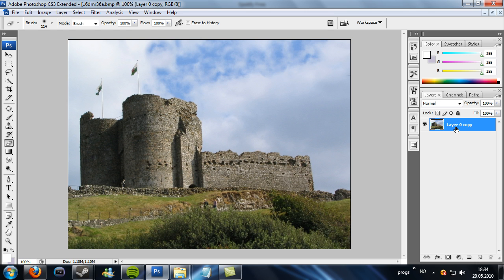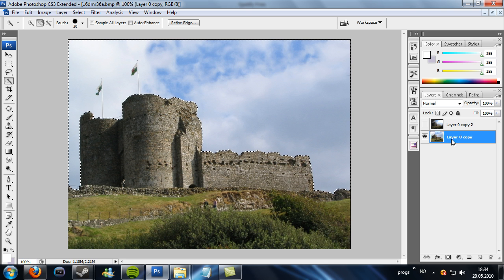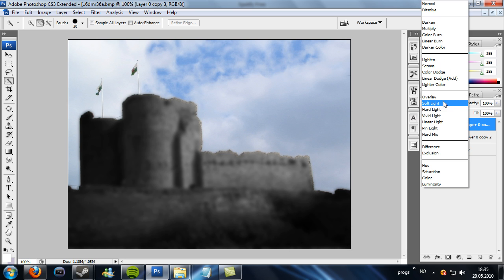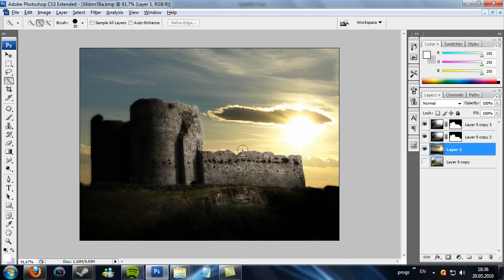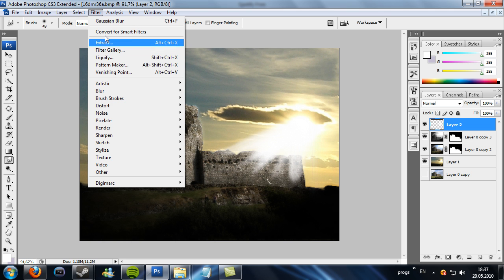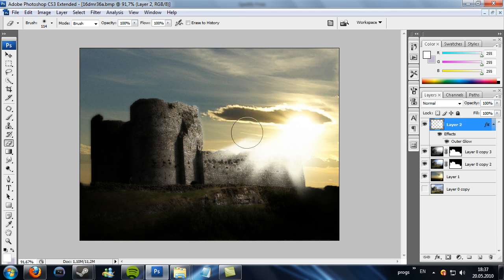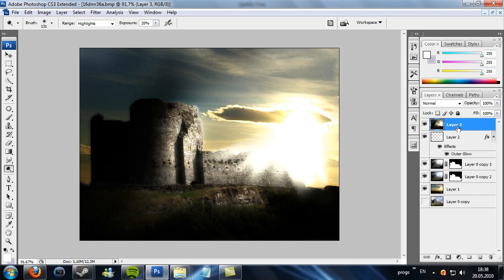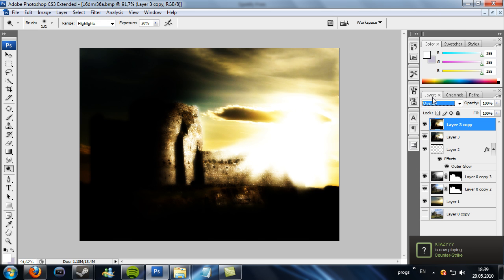Photoshop | Dynamic Lighting Tutorial [HD]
This is the third tutorial I've done today, so I hope you're satisfied.
Well, I really like this method/style or whatever you want to call it, and it CAN be simplified, but then the outcome wouldn't be as epic as it is.

I also have two other channels, if you are interested;